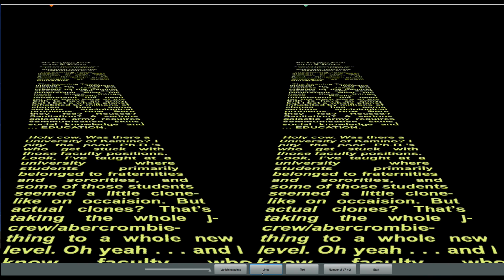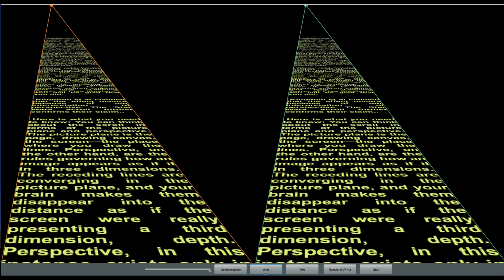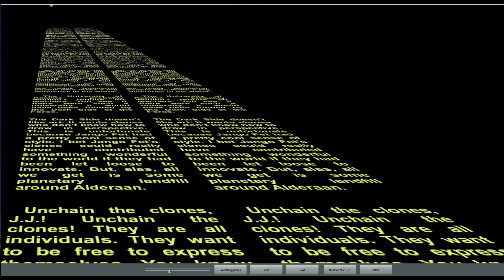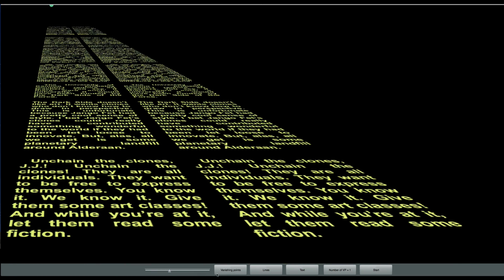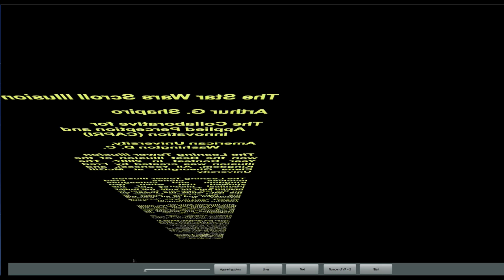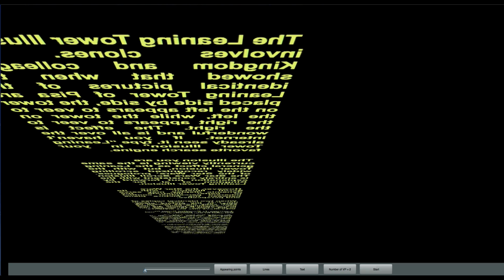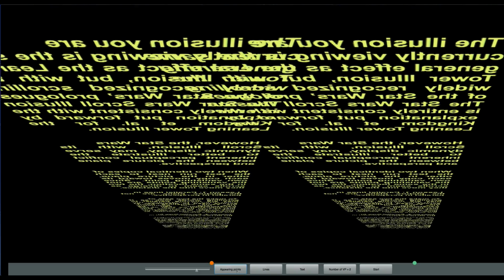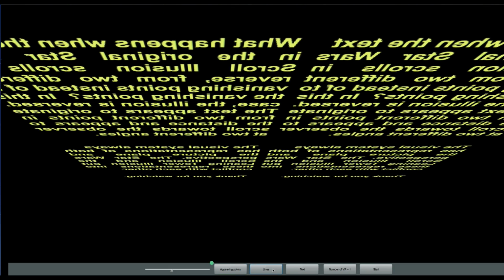"Star Wars Scroll Illusion" Illusion Contest 2015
Arthur Shapiro’s entry into the 2015 Best Illusion of the Year Contest.
! Vote for best Illusion of the year June 11th and June 12th, 2015 !